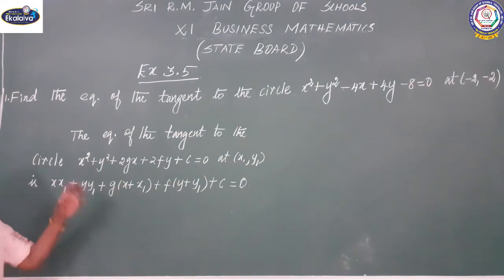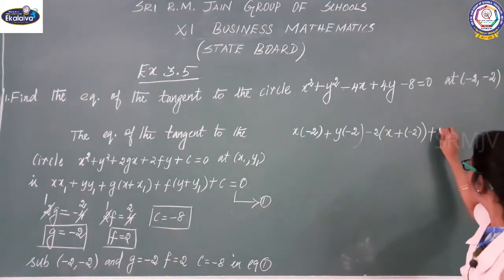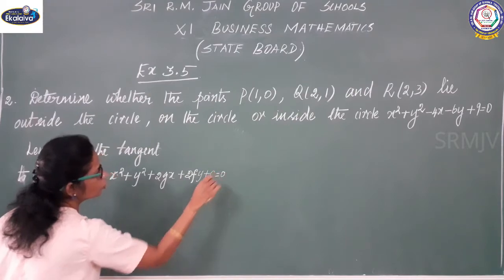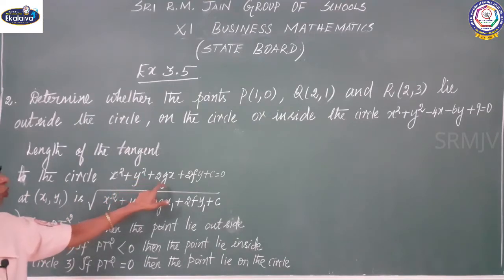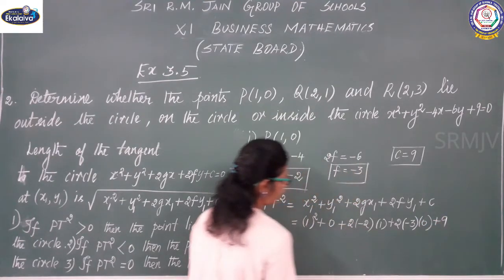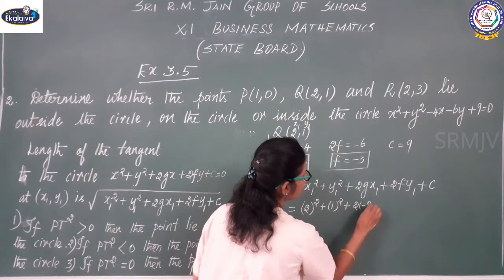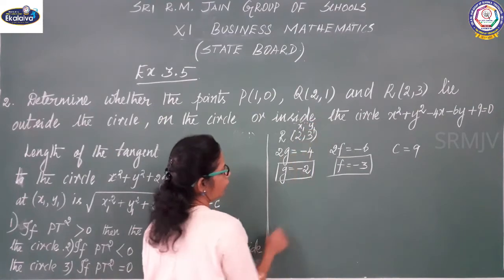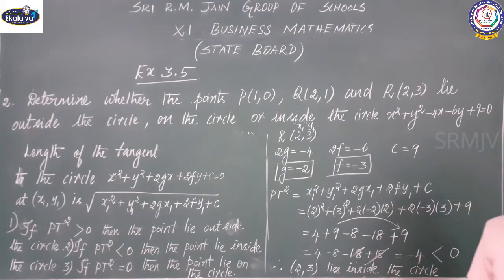XI – BUSINESS MATHS – TN SAMACHEER – Analytical Geometry- Ex: 3.5 Q.no 1,2